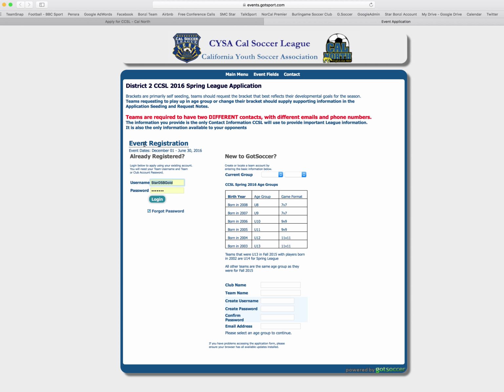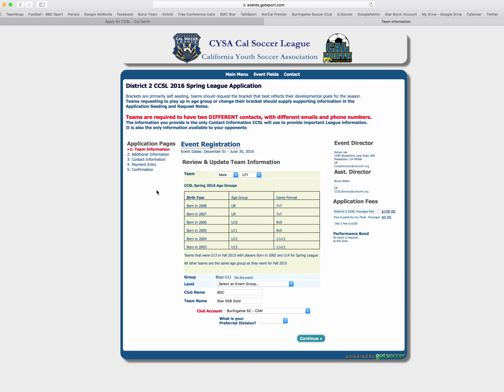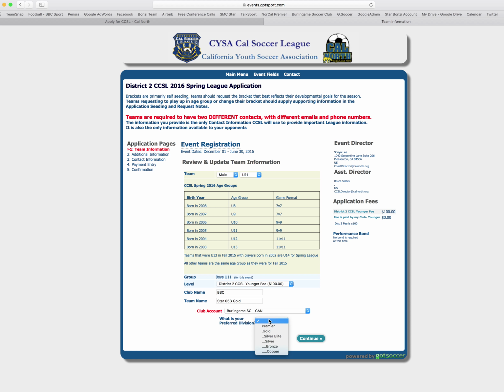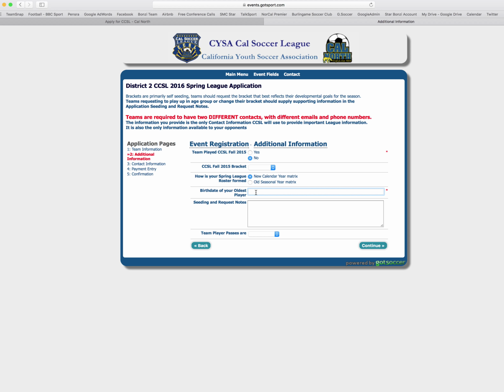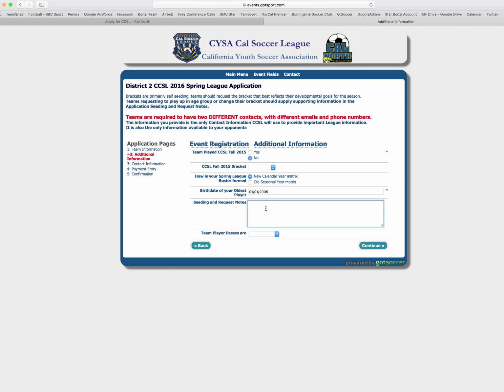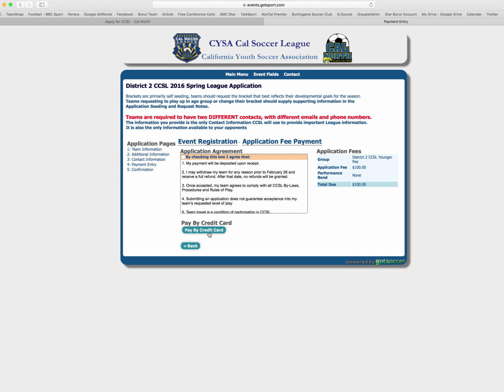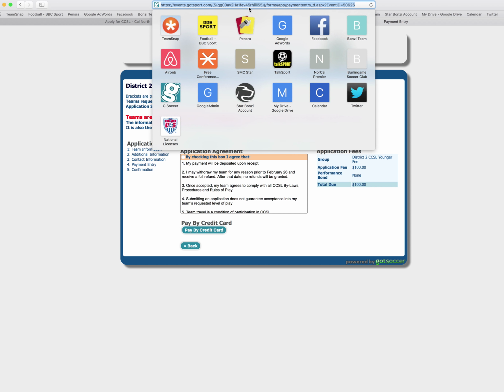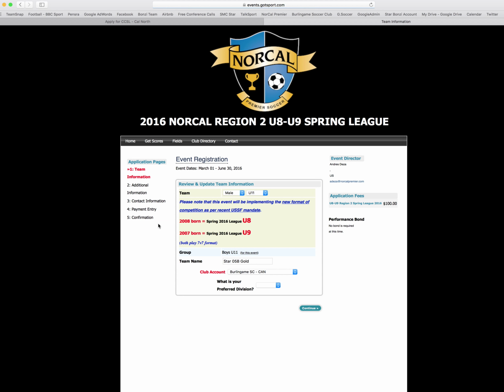League and Tournament Registration